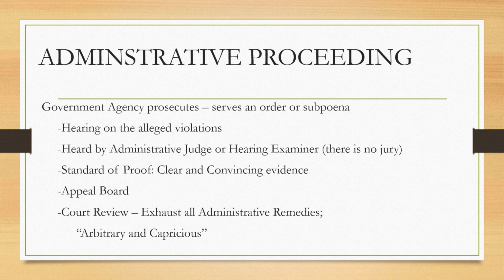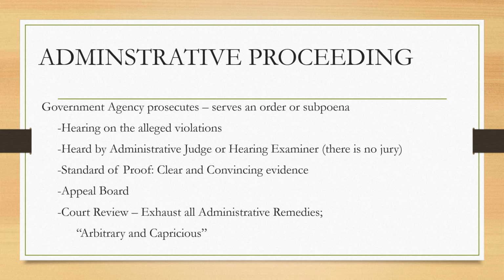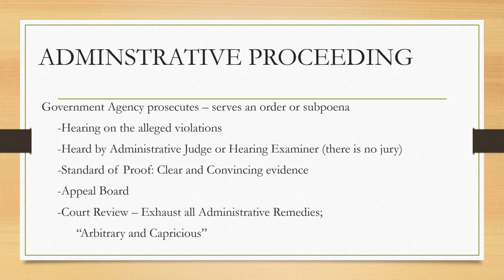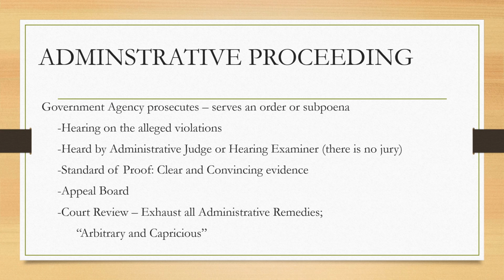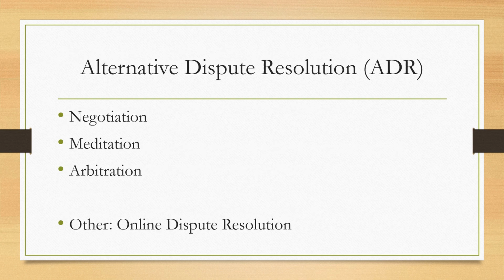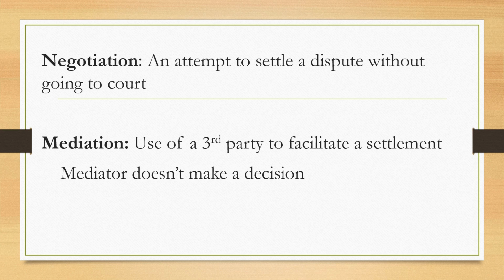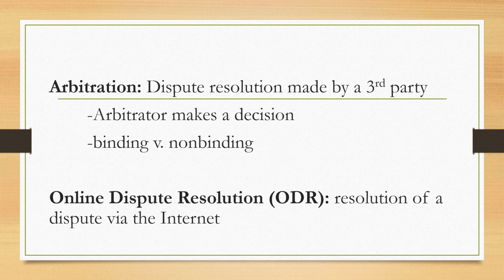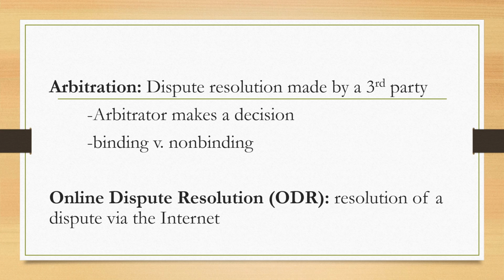The Judicial System - Part 4 - Alternative Dispute Resolution